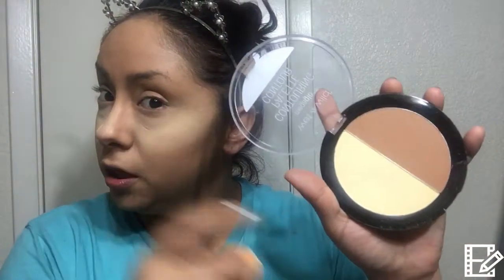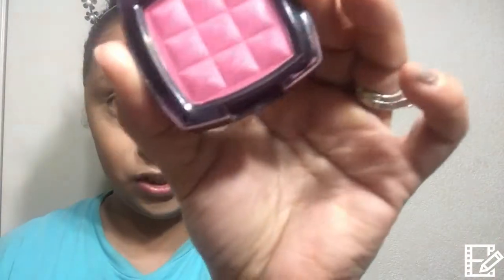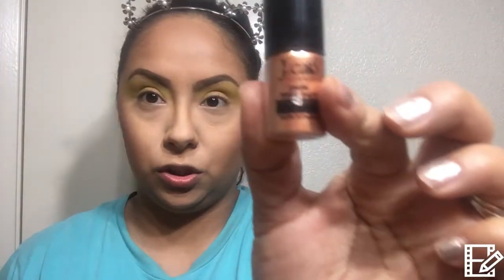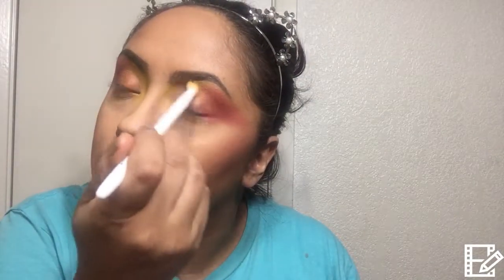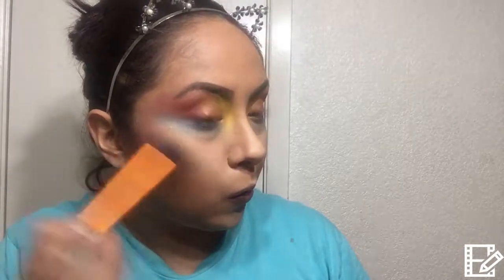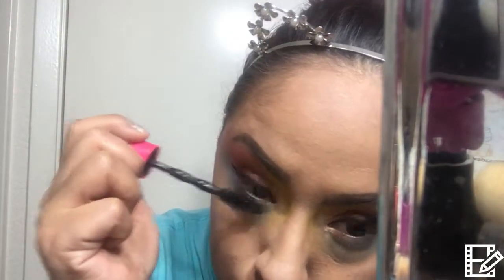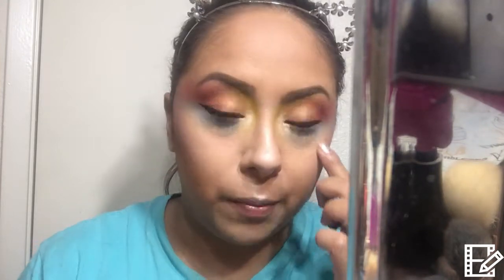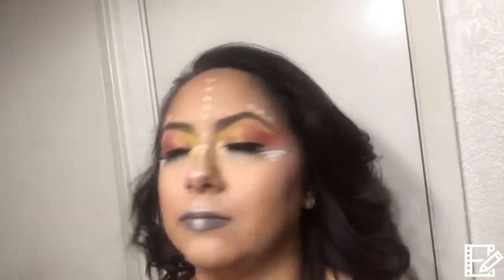tribal makeup look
hey dolls!!!

here is a tribals look that i created with using all affordable drug store makeup!!!